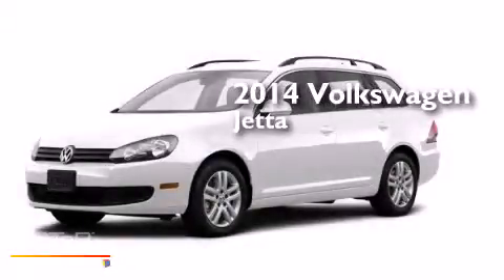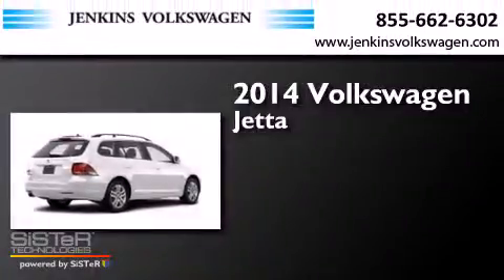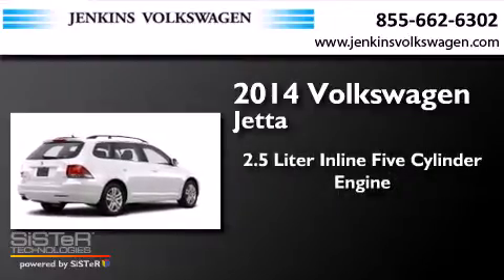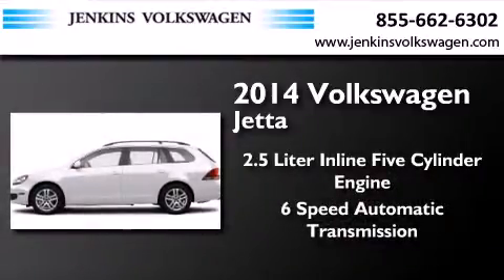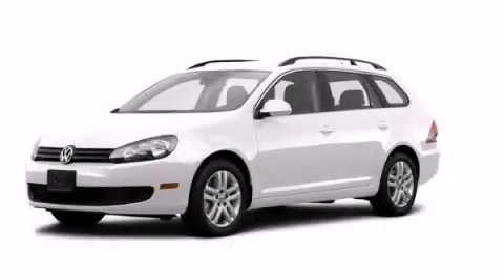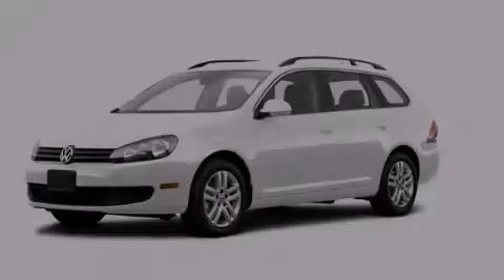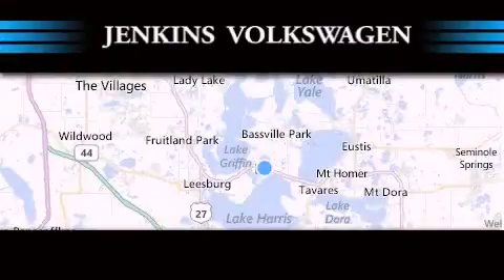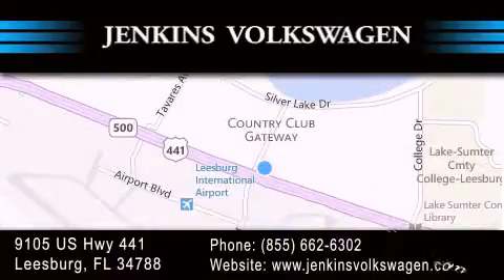2014 Volkswagen Jetta Ocala FL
We have been honored to serve the Leesburg FL area , we promise that your experience at our dealership will exceed your expectations ! Year : 2014 Make : Volkswagen Model : Jetta SportWagen Engine : Regular Unleaded I-5 2.5 L/151 Trans . : Automatic Exterior : Candy White Miles : 12 Interior : Black Stock : V1487 Jenkins Volkswagen of Leesburg 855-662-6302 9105 US Hwy 441 Leesburg , FL 34788